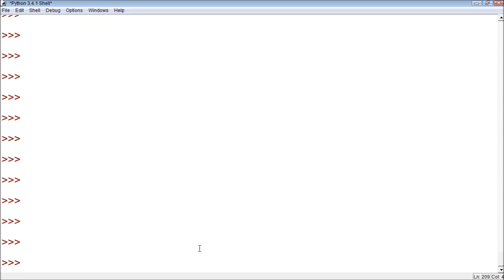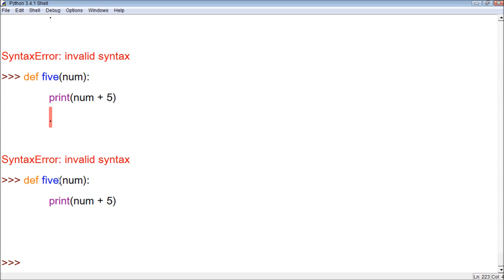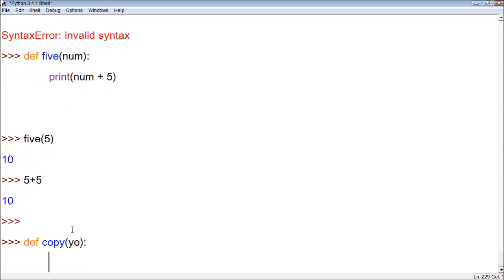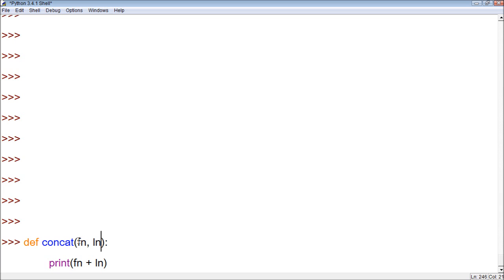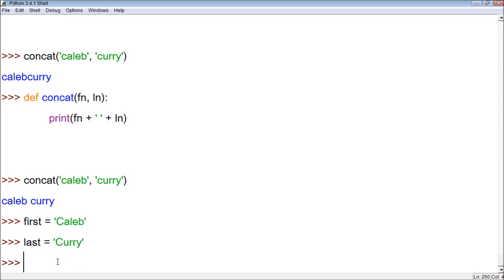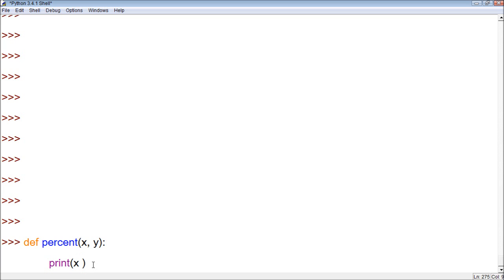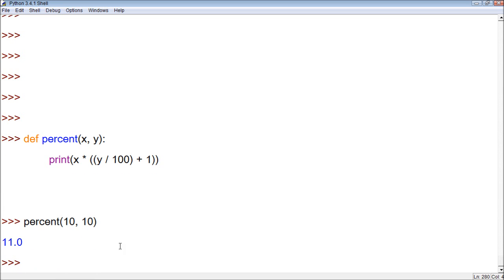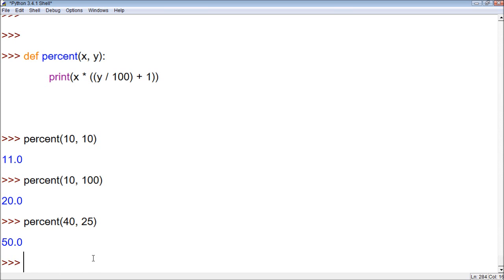Python Tutorial 27 - Defining Functions